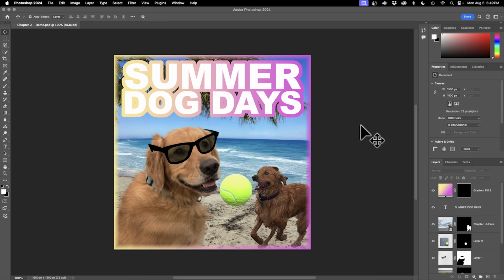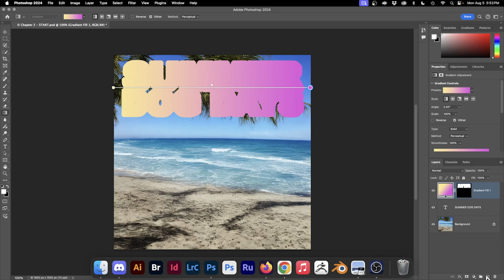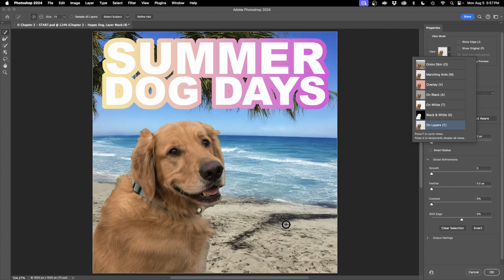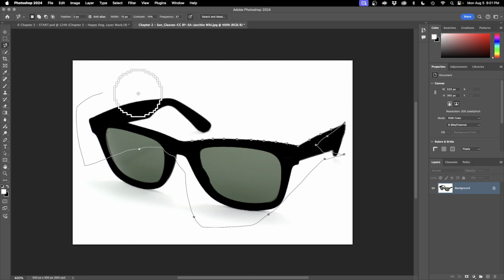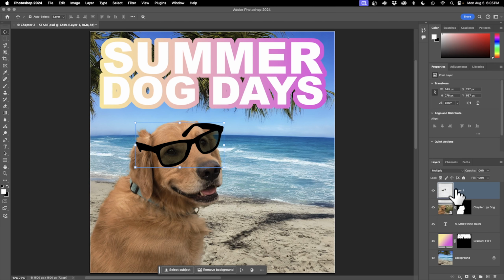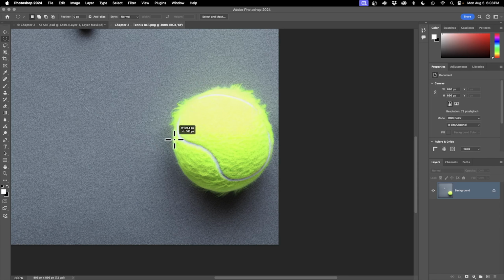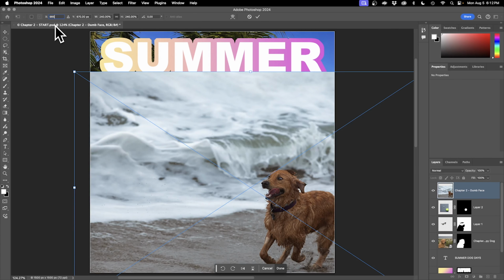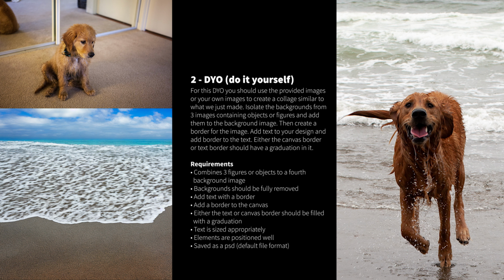Photoshop Workbook - Ch2 Selections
In this video I cover selections and various methods of adding images to a single document in Adobe Photoshop.

To access to the files used to following along, please refer to my